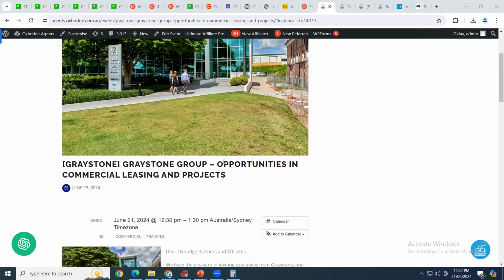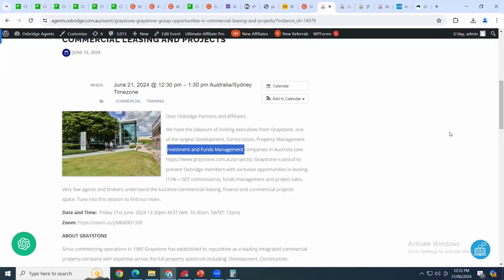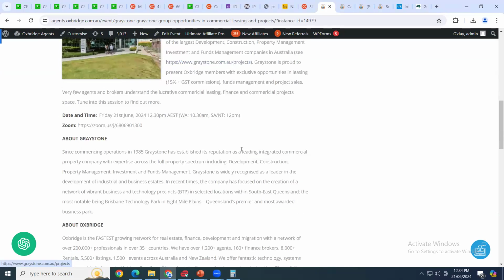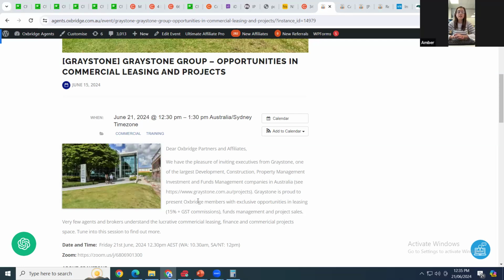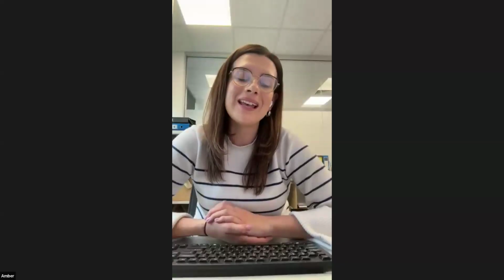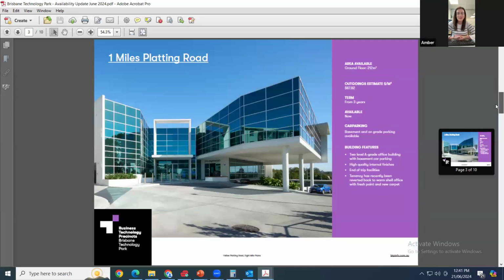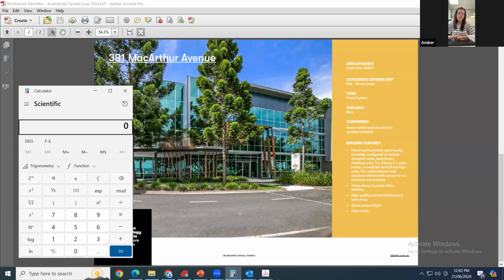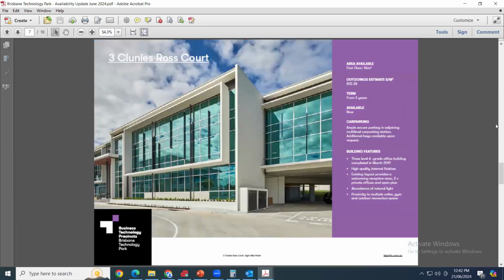240622 Graystone Leading Opportunities